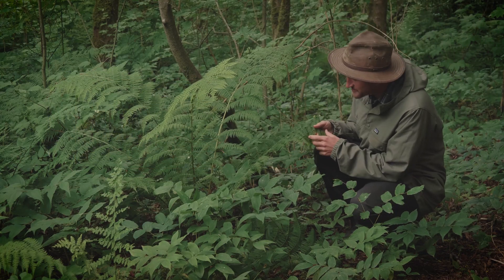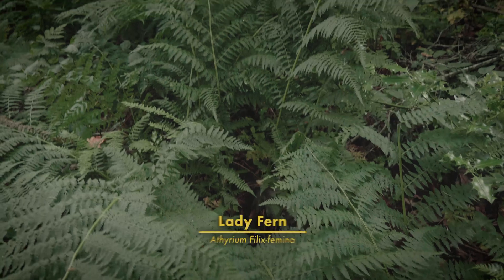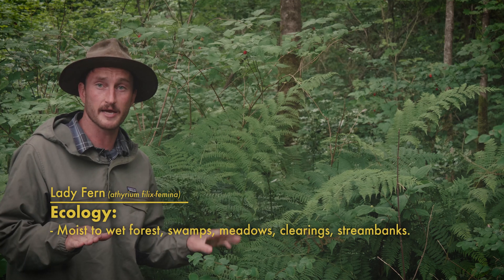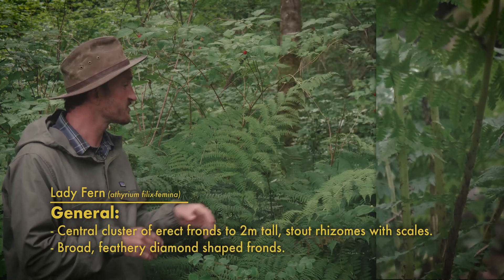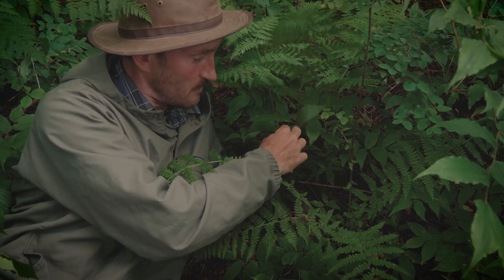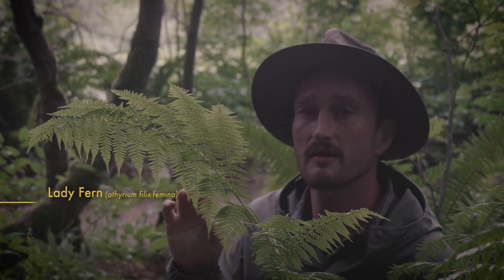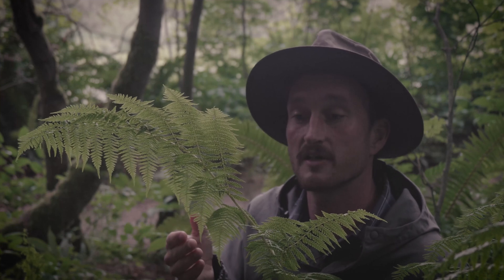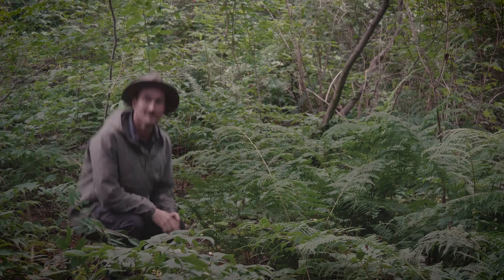Lady Ferns - How to Identify Them! || Nerdy About Nature Flora Guide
Lady Ferns (athyrium filix-femina) are some true beauties here in Cascadia, one of my absolute favorites!